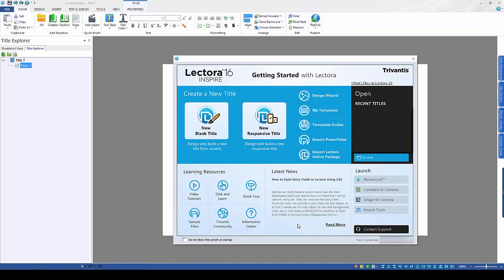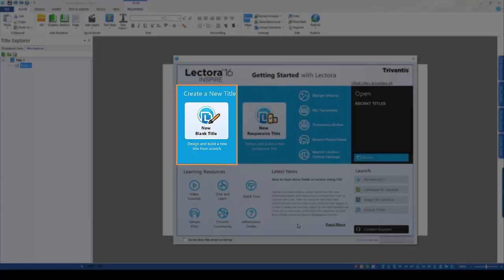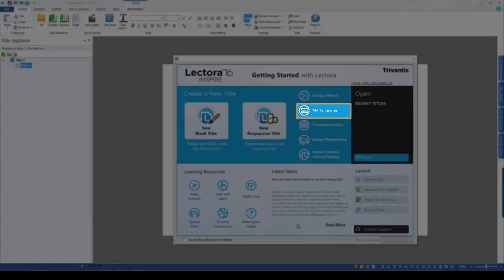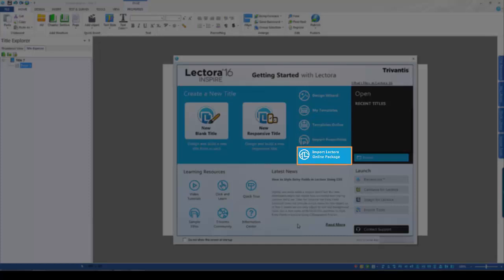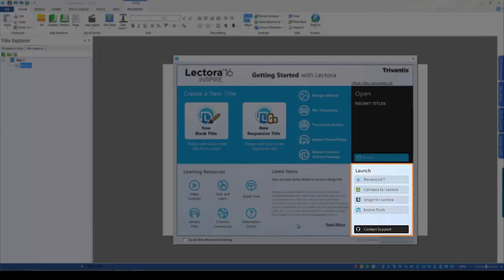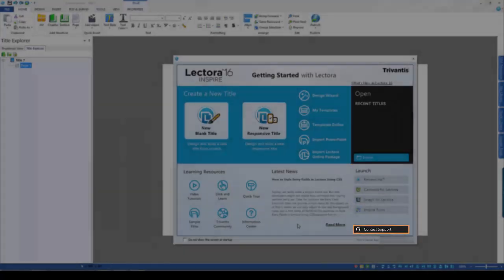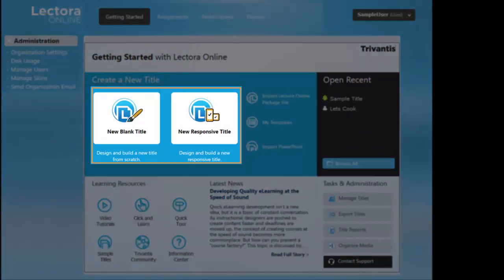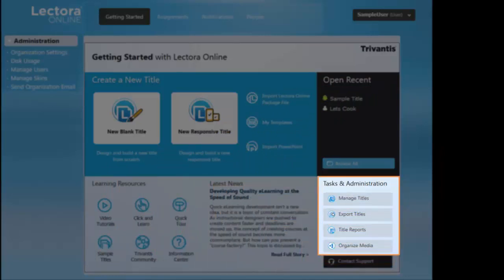Getting Started with Lectora